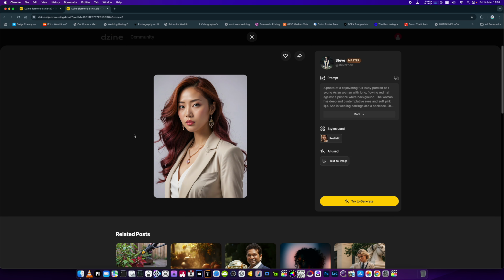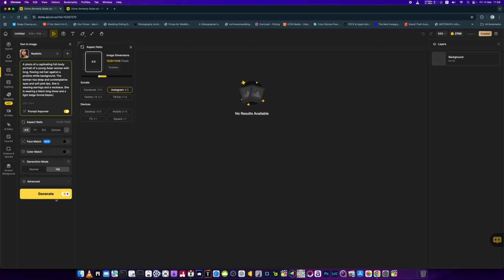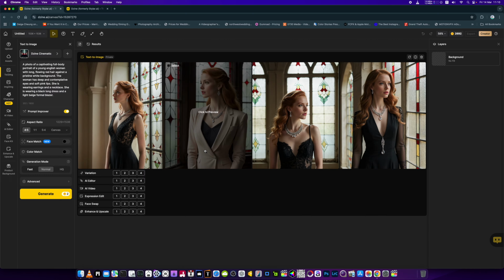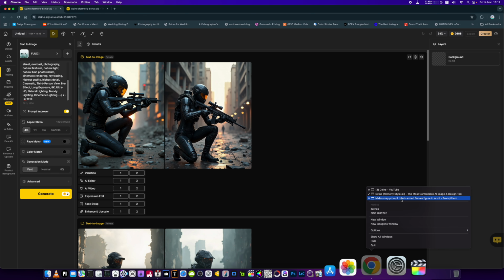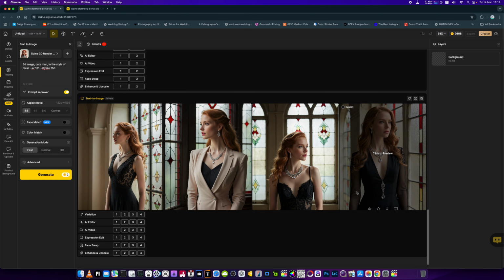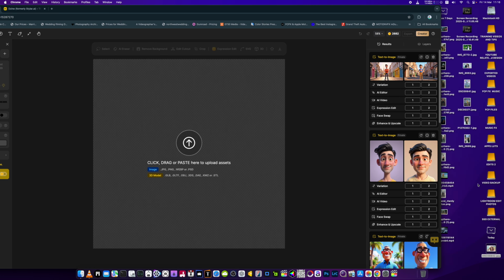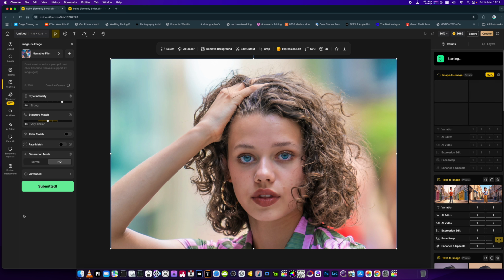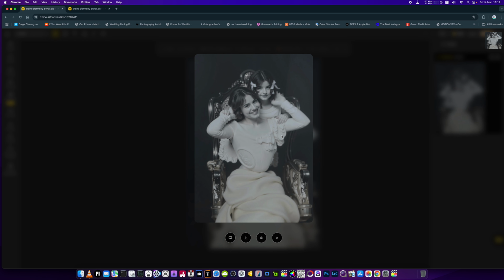Dzine Ai Photography & Video | PART 2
AI is transforming photography and videography faster than ever! Dzine AI is leading the way, helping creatives streamline their workflow, enhance images, and create stunning visuals with ease. Don’t be like the photographers who resisted digital cameras—embrace AI and stay ahead of the game! In this video, we’ll explore how Dzine AI can revolutionize your work, from automatic retouching to intelligent video editing.

In this video dzine review, I take a look around the platform, generate some images from text, generate using image to image, browse the styles (image generation models), and explore various features.
Dzine ai (formerly named Stylar AI) ithe image generator, image editor, and overall visual design platform that organizes your work within projects. The AI image generation and editing tools are right there withing one central workspace inside your project.

Whether you’re a photographer or videographer, AI isn’t here to replace you—it’s here to elevate your creativity!

📌 Watch now and future-proof your craft!